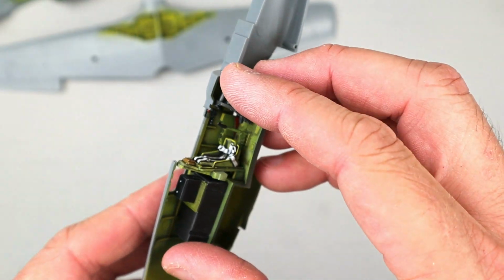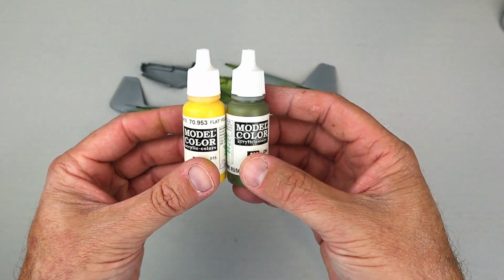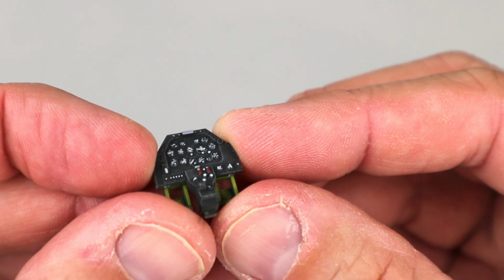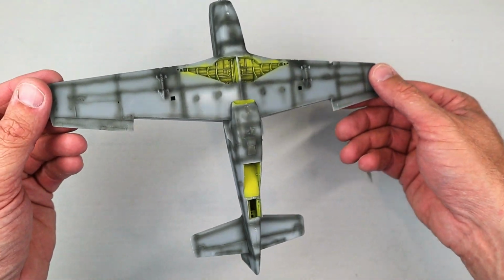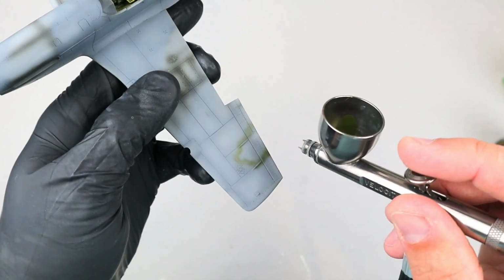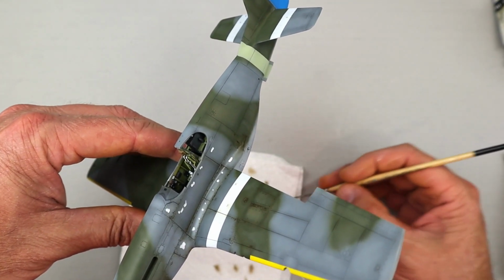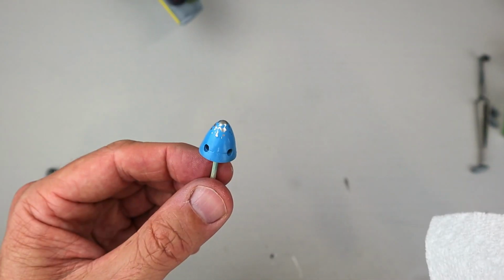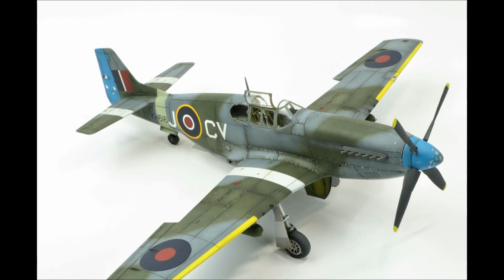1/48 Tamiya P-51C Video Build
This full build video of the excellent 1/48 Tamiya P-51B/C Mustang highlights the great fit and engineering of this kit.  I also show how to use simple but advanced finishing techniques to convert and finish this kit into a unique model of an RAAF Mustang from 3 Squadron based in Italy in 1944-45.

To learn more about other techniques referenced in this video, you can check those out here:

Thank you for your continued support to the channel and I hope that you are finding all the episodes informative and helpful.
Keep the comments and feedback coming as they help me adjust the content of the channel to better meet your needs as well as help to make me a better modeler!

1/48 Tamiya P-51B/C
1/48 Tamiya P-51D
Oil Paints
White Spirits
Silhouette Cameo Portrait
Tamiya Cement
CA glue
Solder Wire
Pewter foil
Dental Resin Powder
Tamiya Fine Putty
Tamiya Tape
Solder Wire
Tamiya Paints
Tamiya Thinner
AK Gauzy
AK Thinner
Mineral Spirits
Tamiya Fine Putty
Sanding Pads
Copper Wire
Razor Blade
Olfa Circle Cutter
Evergreen Styrene
Micro Drill
Straight Pins
The Camera I use to shoot the video